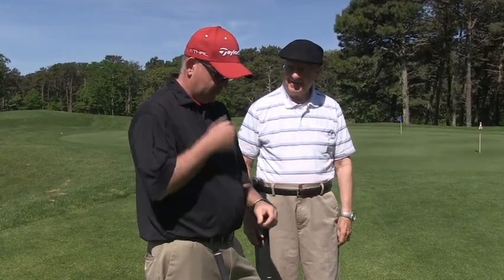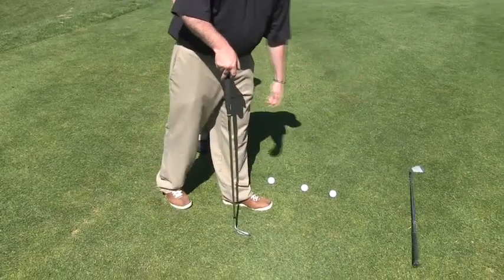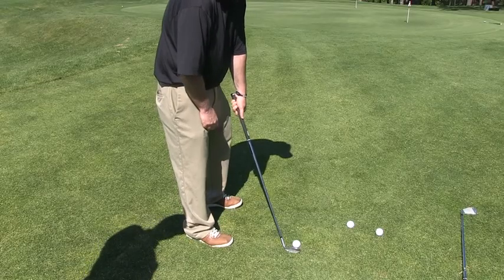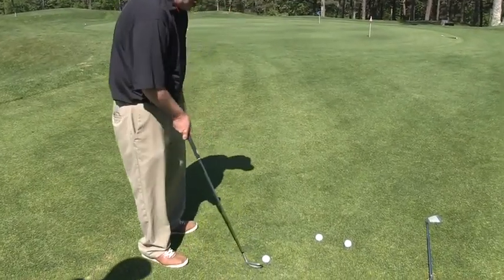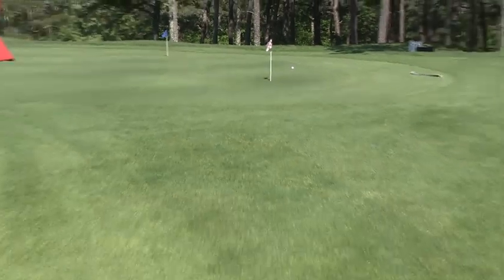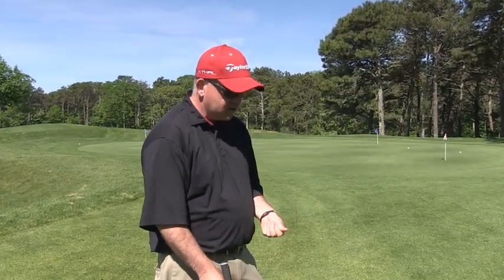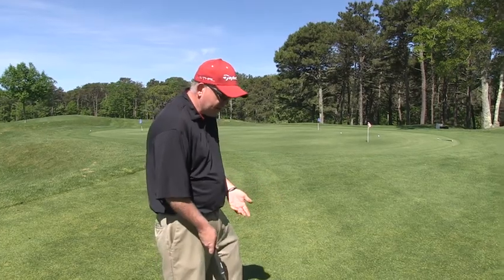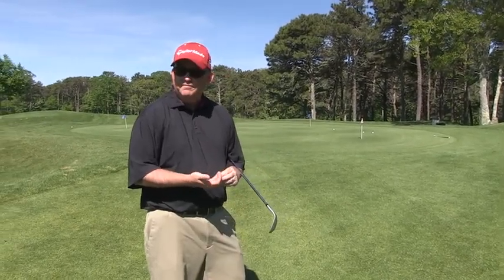Cranberry Valley Golf Course Tip: Tall Grass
with Dennis Hoye